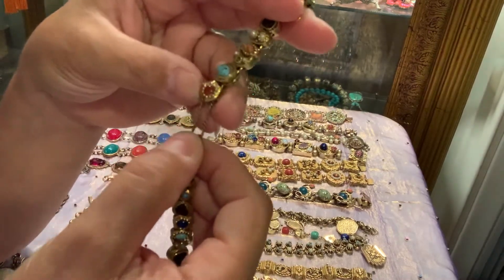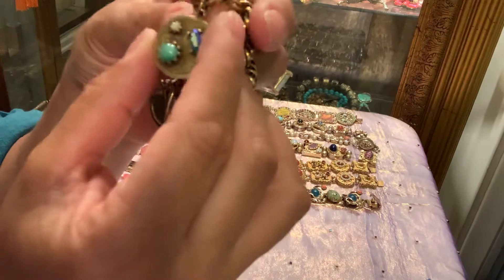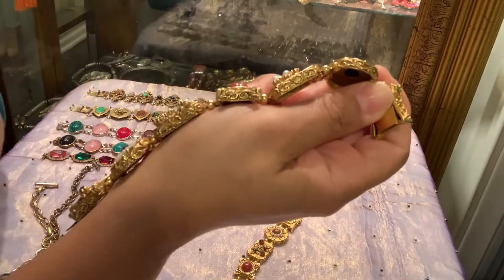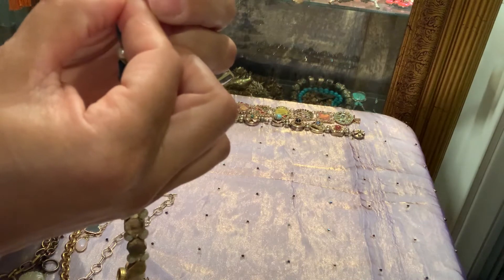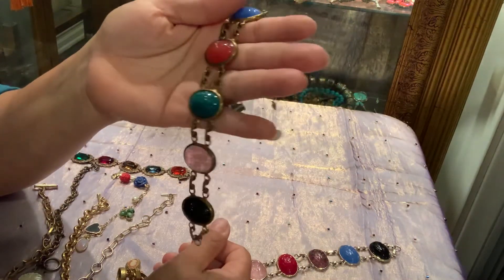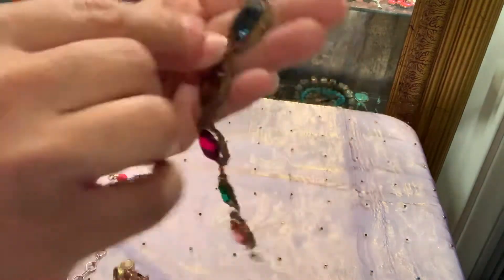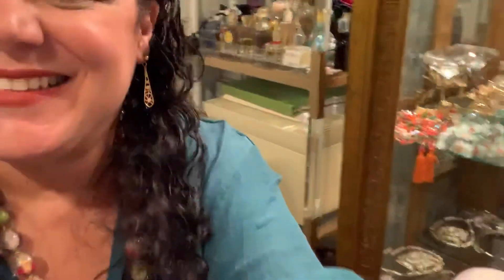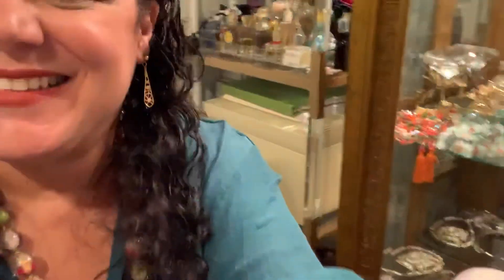Slide With Me Baby my vintage slide bracelet collection by Jackie From Bronx Baubles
Take a peek at my slide bracelet collection. You’ll see some Art and Reinad and Goldette and Egyptian Scarab pieces of jewelry.